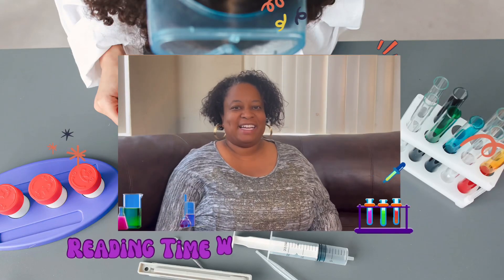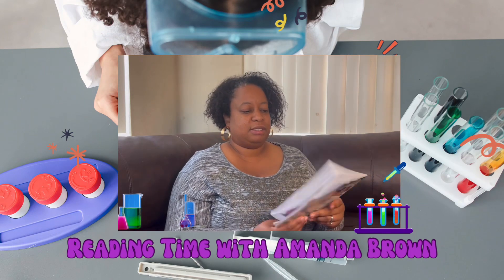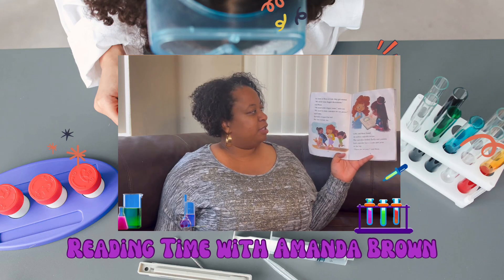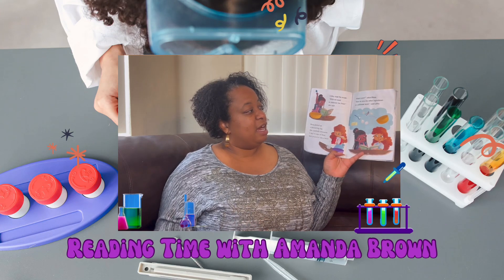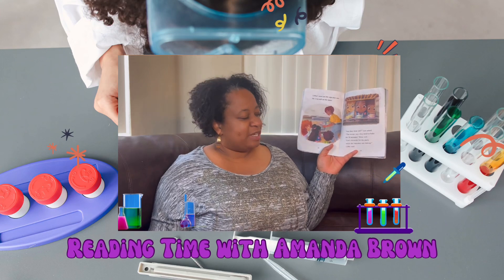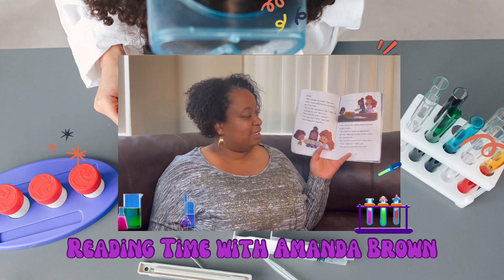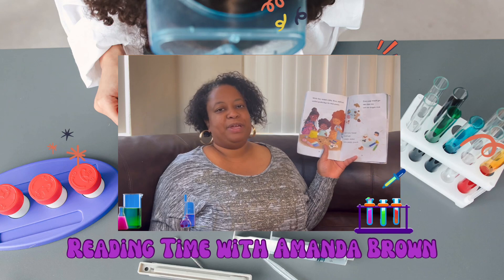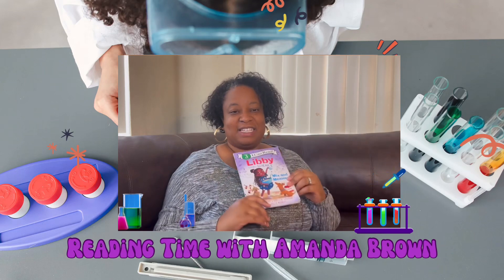Libby Loves Science: Mix and Measure | read aloud about science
Science is fun, messy, intriguing and challenging! Follow along as Libby discovers that science is part of life out of the science lab.